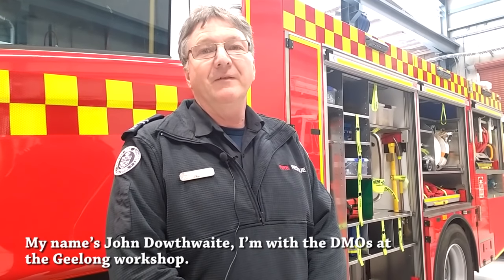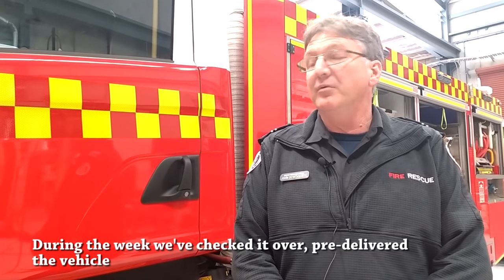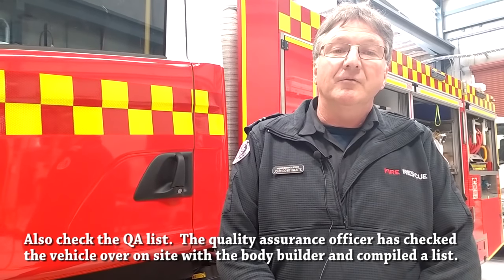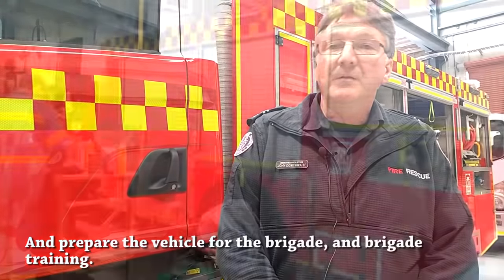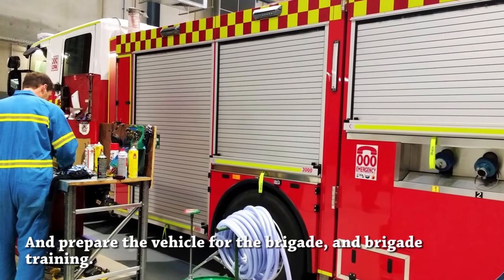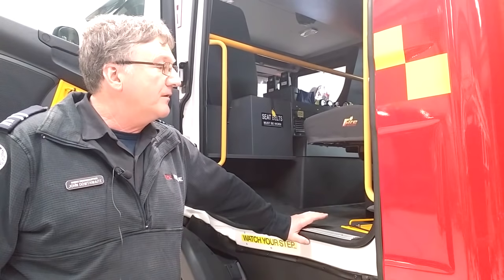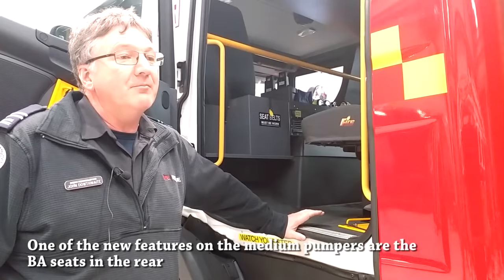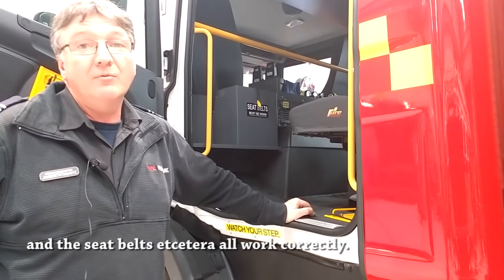CFA - New Medium pumper 2016